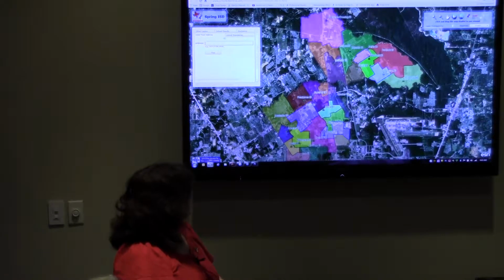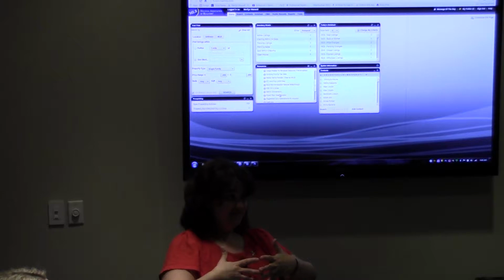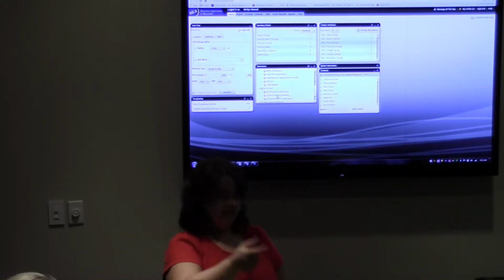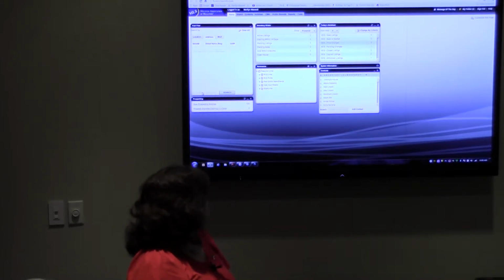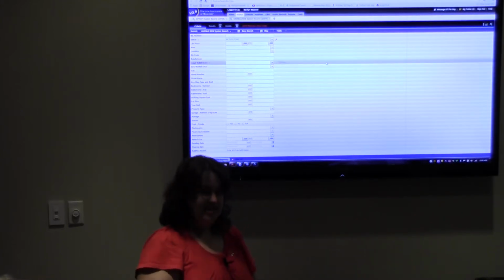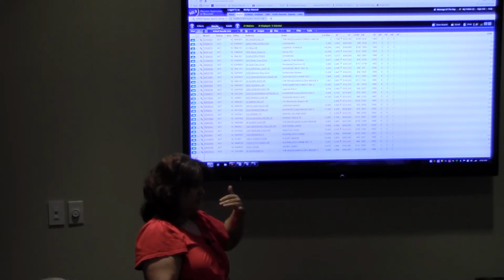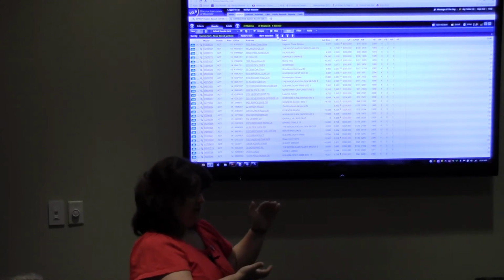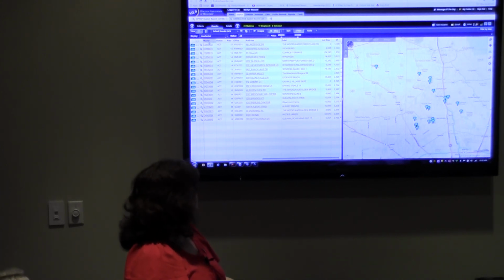Fusion Basic 2